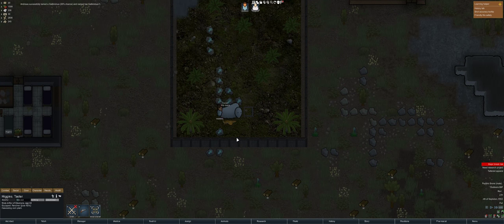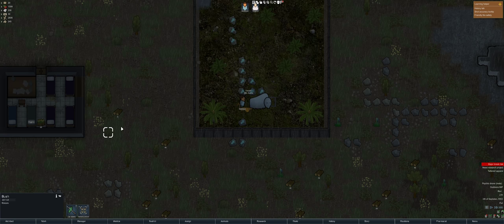Jurassic rimworld modded! Episode 3! Taming a dino!